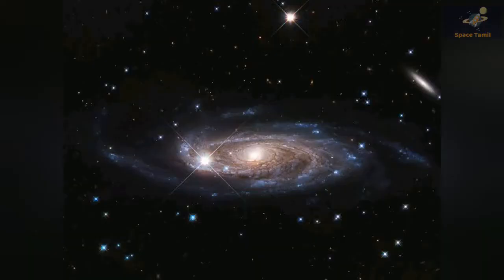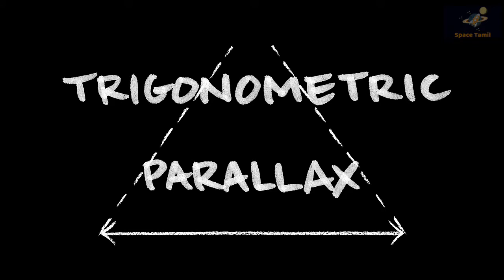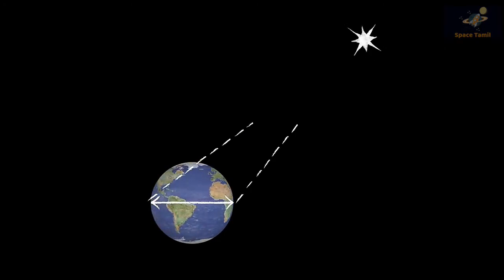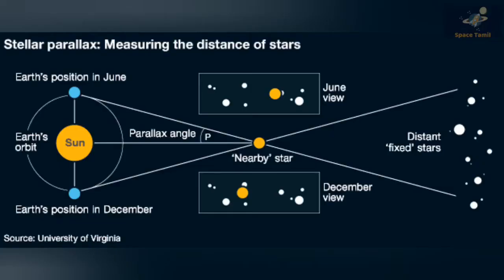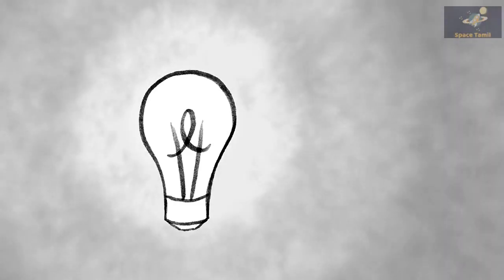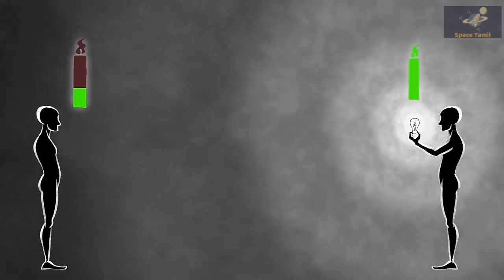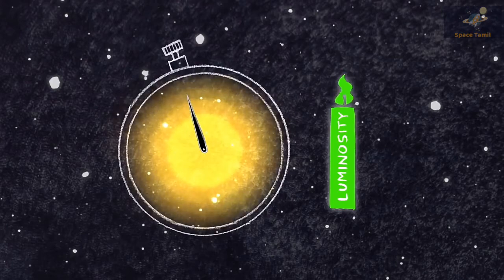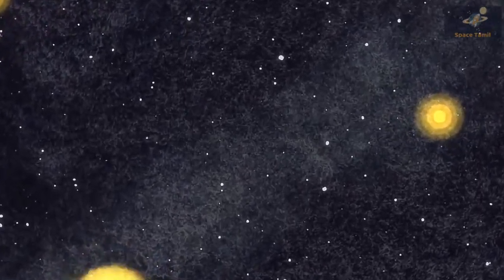How to measure distance between Earth and Stars in Tamil | Space Tamil